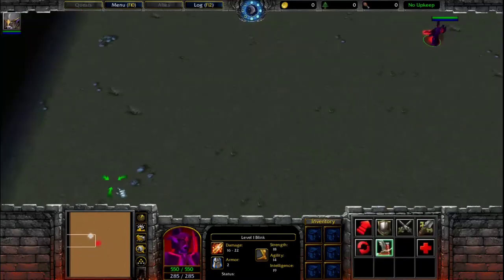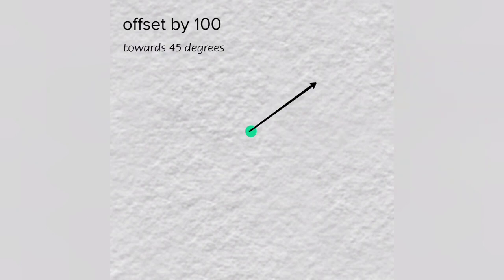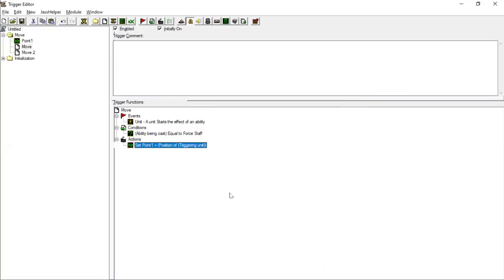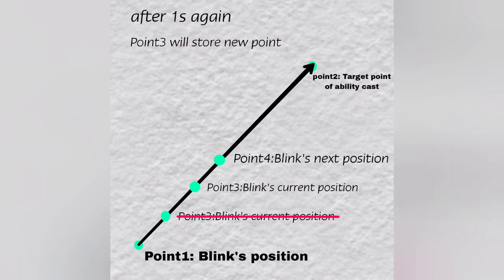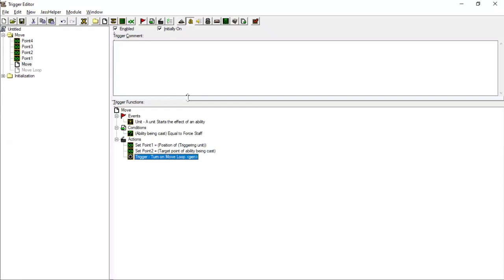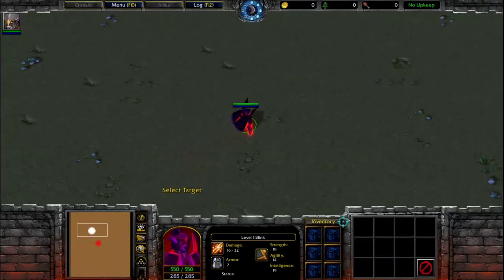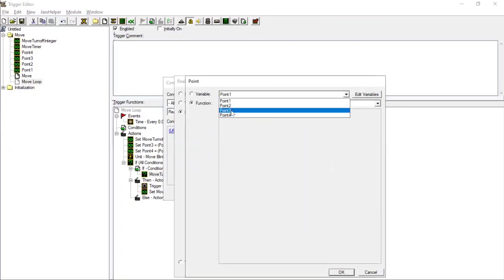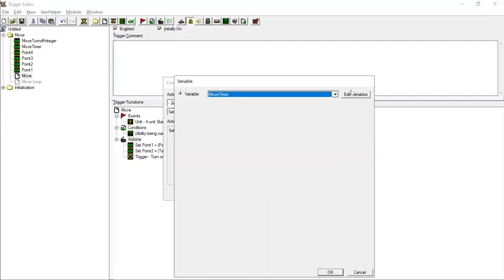#8 Loop Movement | Warcraft 3 World Editor Tutorial GUI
Timestamp
0:00 Expected Results
0:21 Requirements
Understand the Concept
0:37 Beginning
1:37 Understand Point with Offset
2:51 First move
3:11 Move twice
Build the Loop
3:38 First trigger
5:29 Second Trigger
6:01 Visual Explanation
7:14 Angle between points
Turn off the Loop
8:59 Turn off Loop Movement
9:03 Wait Method
9:5] Timer Method
10:57 Loop Integer Method
12:24 Check Distance Method
Leaks and Additions
13:30 Remove Leaks
14:47 Loop with Acceleration
16:25 Summary

This tutorial will guide you how to make Loop Movement (Dash/Slide) that you see in DotA's Force Staff.

It took me a month from naught to understand this, so you probably won't understand within few playbacks so watch it closely and slowly.

If you can do the constant loop, then give a try with acceleration at the end of the video.